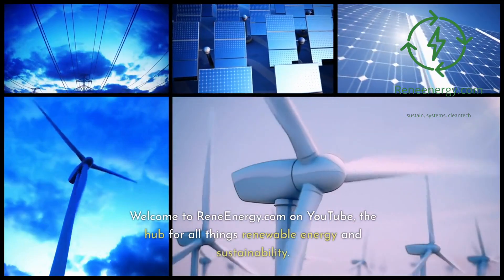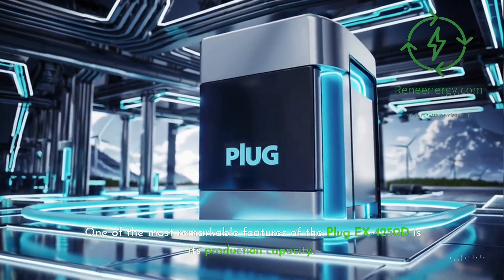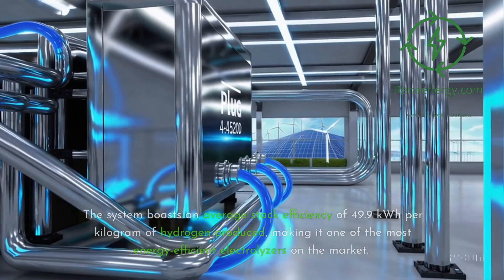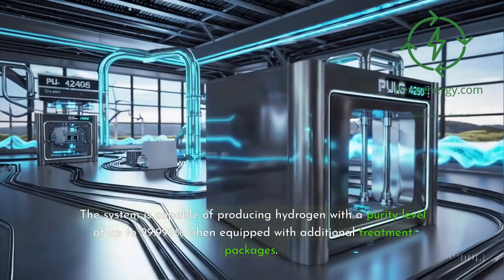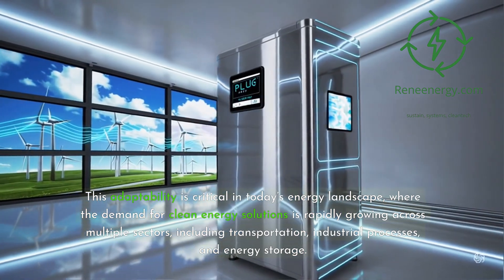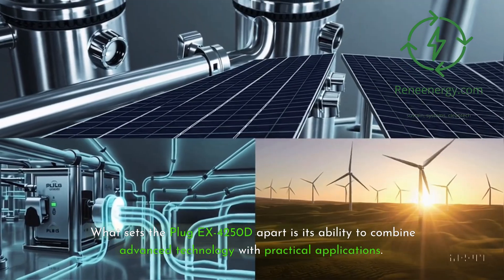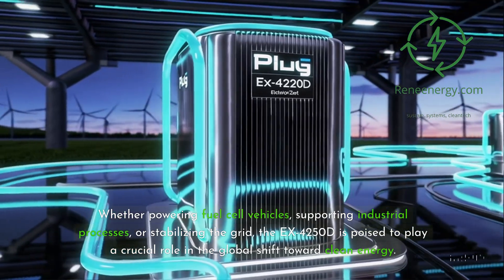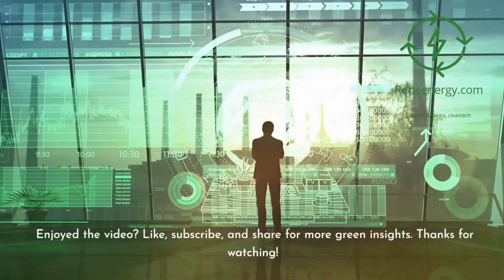Is Plug Power's EX-4250D the Future of Hydrogen Production?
Discover how Plug Power's EX-4250D electrolyzer is revolutionizing the future of hydrogen production! With its cutting-edge PEM technology, this system produces up to 4,250 kg of high-purity hydrogen daily while seamlessly integrating with renewable energy sources like wind and solar. Learn about its scalable design, instant load-following capabilities, and efficiency that make it a game-changer in the global transition to clean energy.
Whether you're interested in green hydrogen for transportation, industrial use, or energy storage, the EX-4250D is a key innovation driving sustainability forward. Watch now to explore how Plug Power is shaping the hydrogen economy and creating a cleaner, greener future.

📢 Have thoughts? Share them in the comments below!